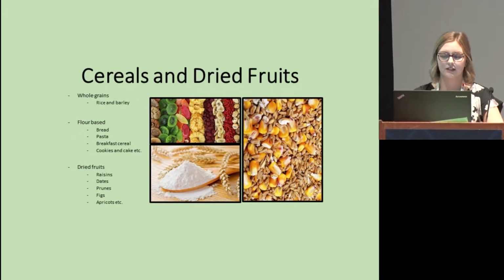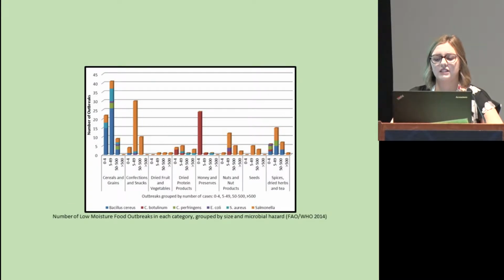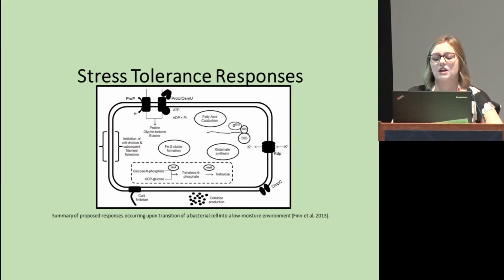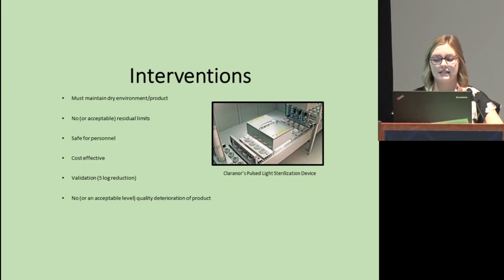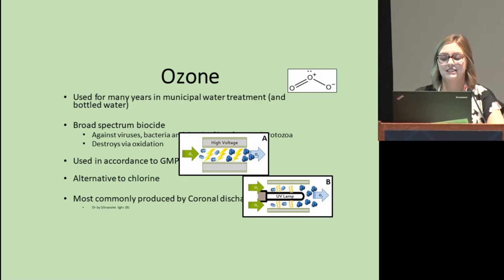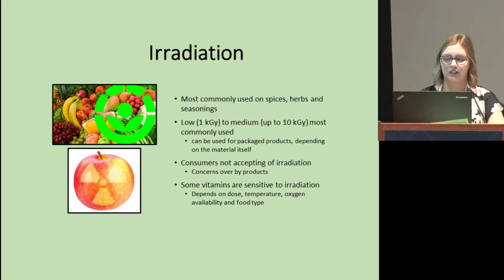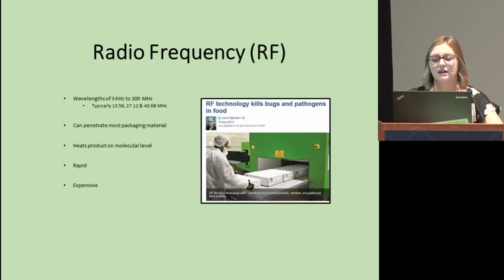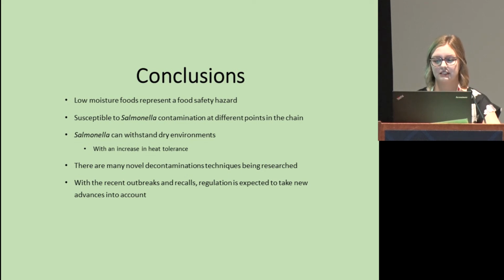ILSI NA: Nontraditional Decontamination Methods for Salmonella in Dried Fruits (Kayla Murray)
Let’s Hear from Next Generation Food Safety Scientists on Pathogen Behavior in Ready to Eat Foods
Wednesday, July 24, 2019 | 1:30 – 3:30 PM | Ballroom E

A current research collaboration between Health Canada, the University of Guelph and North Carolina State University is investigating the survival and inactivation of Listeria monocytogenes, Salmonella, and foodborne viruses during the storage of low moisture foods. This is a wide-ranging research consortium funded by the ILSI North America Food Microbiology Committee and includes a number of developing research scientists who will also present their findings. The ILSI North America Food Microbiology Committee is committed to proactively improving the understanding and control of microbial food safety hazards to enable scientifically informed decision making. The Committee achieves its mission by funding research that is conducted at institutions who also train the next generation of food safety scientists.

Ready-to-eat low moisture products such as nuts, dried fruits, cereal products, and chocolate are often ingredients used in the manufacturing of many food products. They carry significant potential for the amplification of outbreaks and recalls over a wide variety of products. The research consortium represented by this next generation of food safety experts is studying several aspects of pathogen behavior in low moisture ready-to-eat foods and goes beyond traditional thermal mitigation strategies.

Nontraditional Decontamination Methods for Salmonella Reduction in Dried Fruits and Cereals
Kayla Murray, PhD candidate, University of Guelph